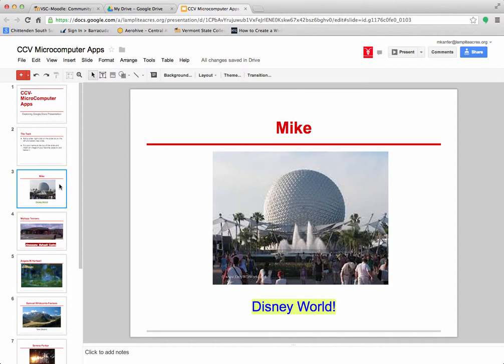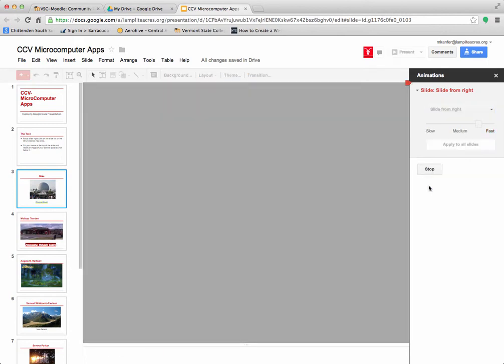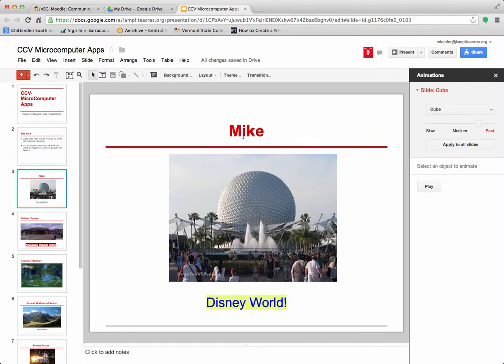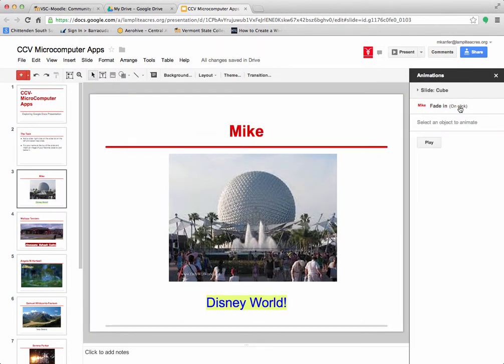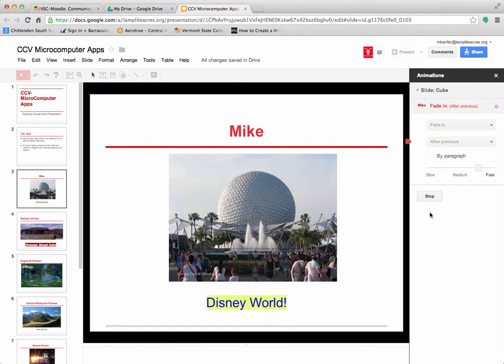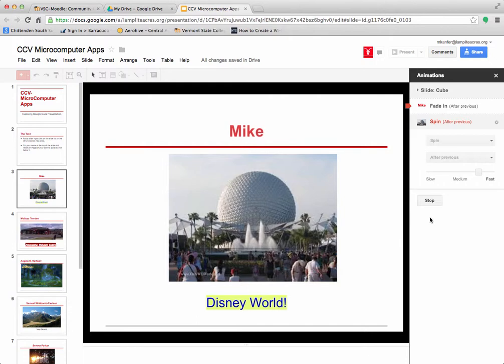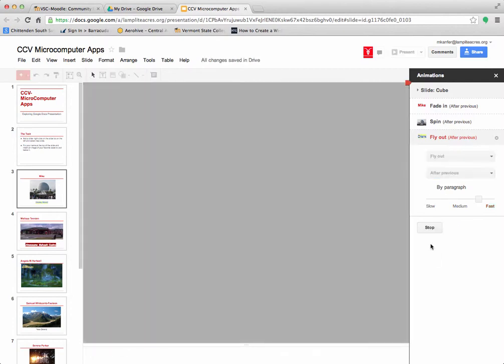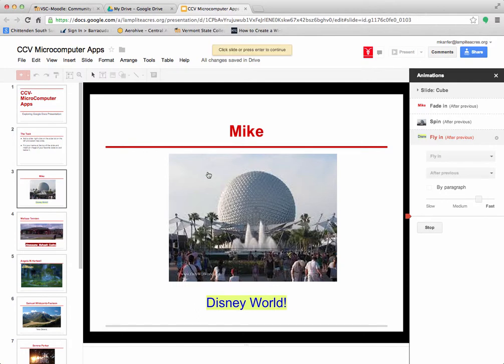Google Presentation- Animations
Adding trasitions and animations to the slide.